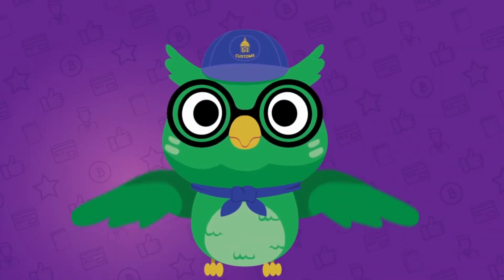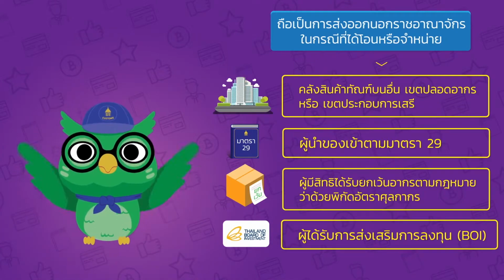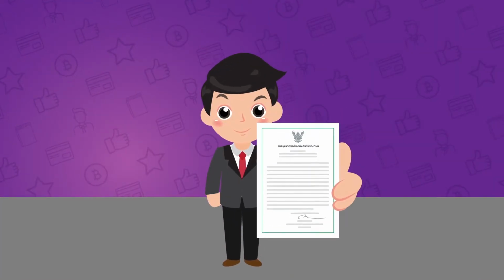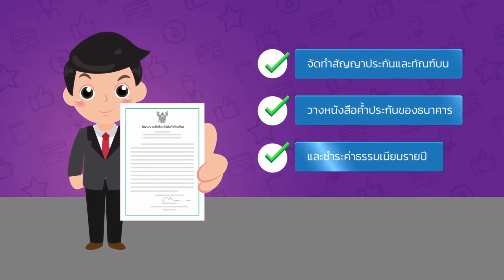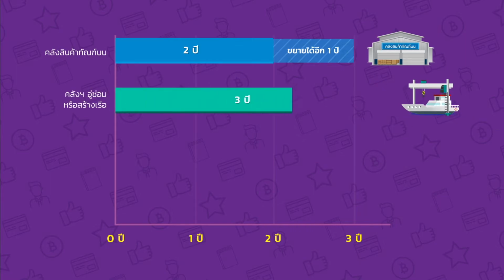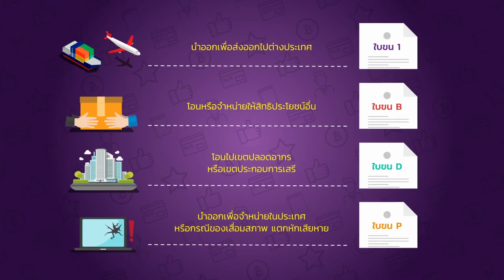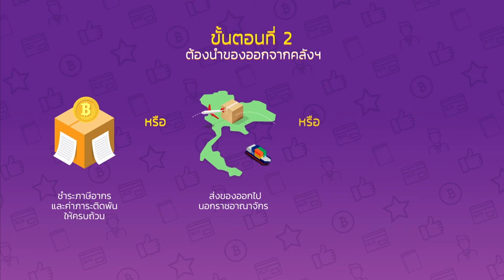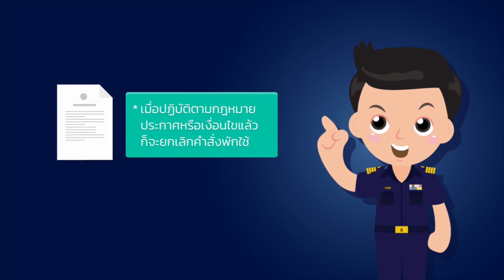Section 3 Tex Incentive Bonded Warehouse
Video of knowledge on Tax Incentive , Section 1 Tex Incentive Bonded Warehouse

 Produced and published by : The Customs Department (Thai Customs)

รับชมวิดีโอฉบับคำบรรยายภาษาไทยได้ที่